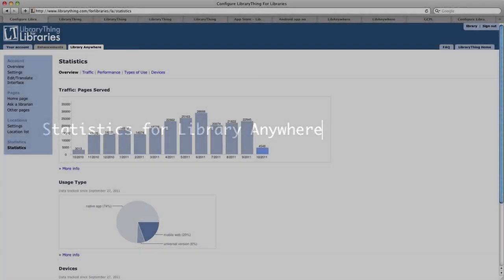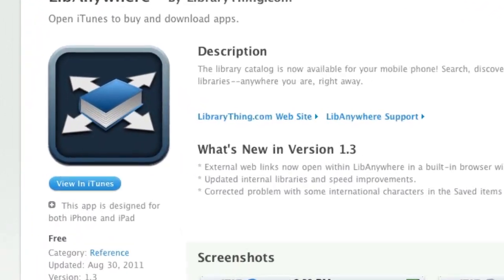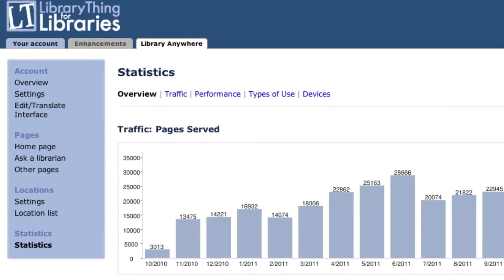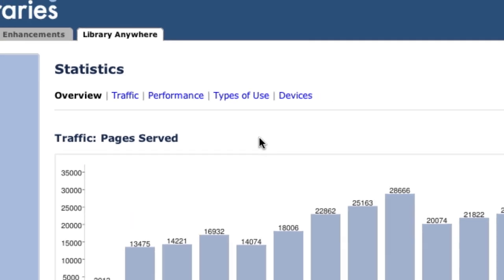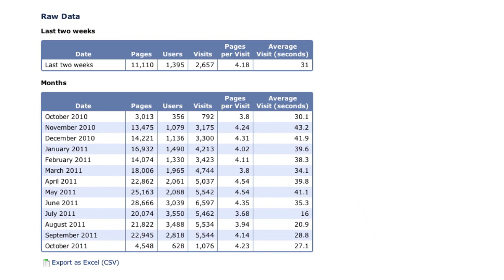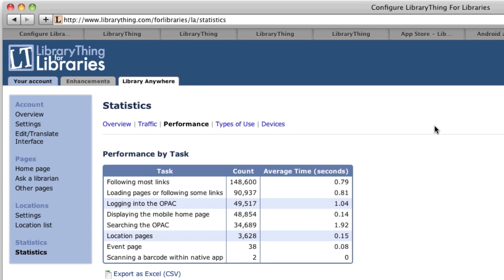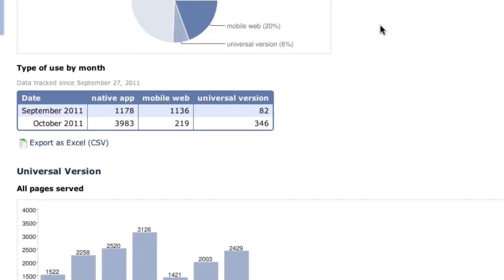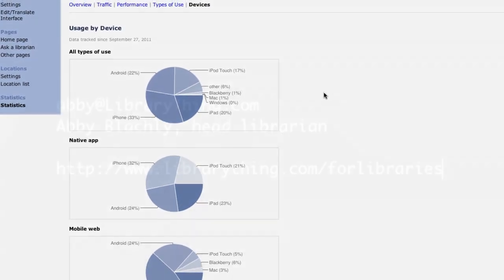Statistics for Library Anywhere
Screencast showing how the new Statistics feature on Library Anywhere works.